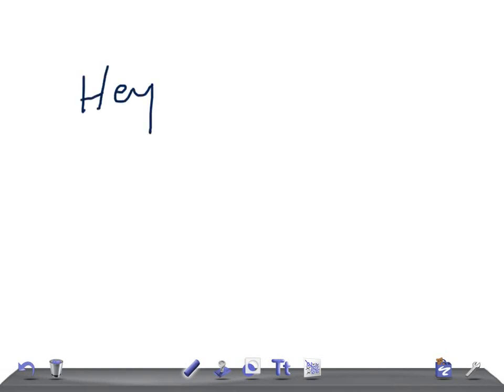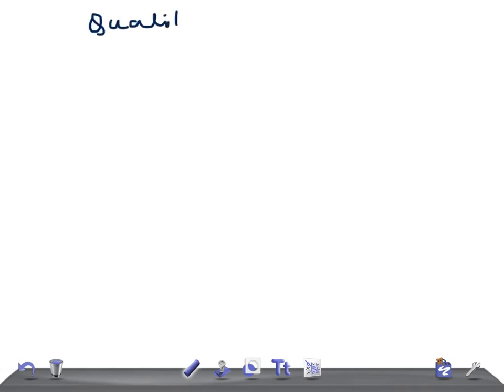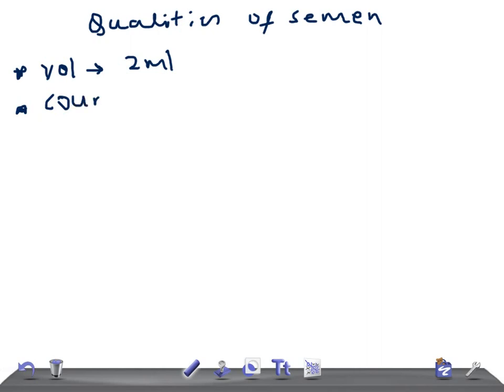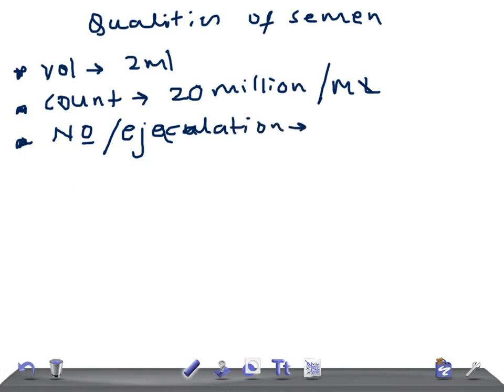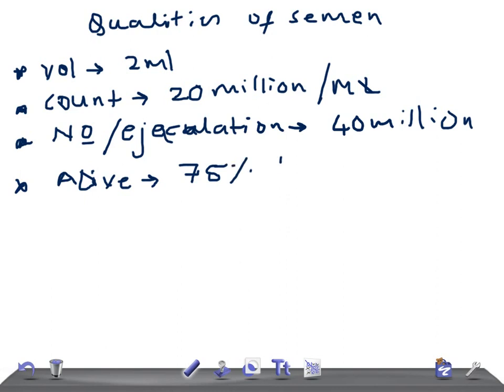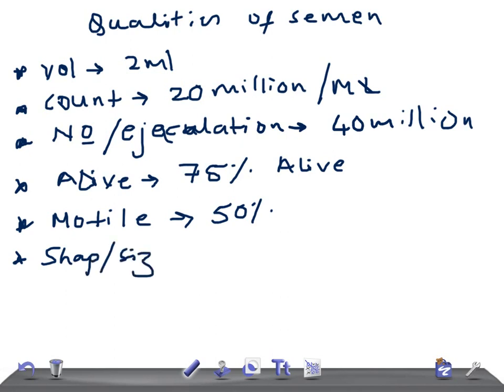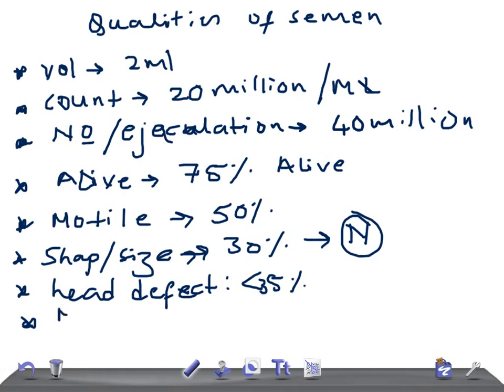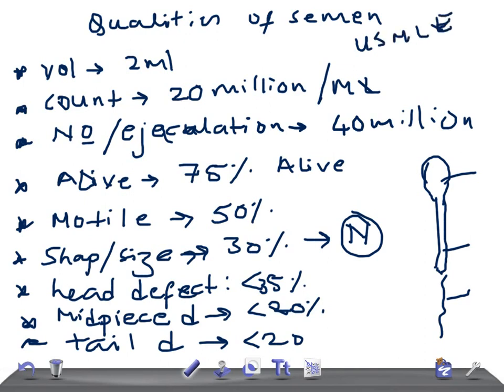Medical Video Lecture: qualities of Semen for fertility